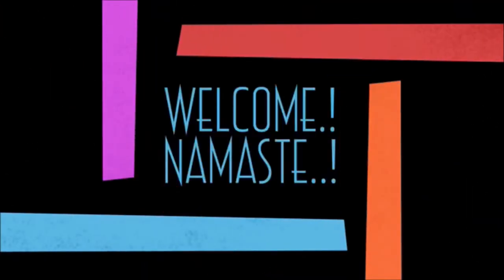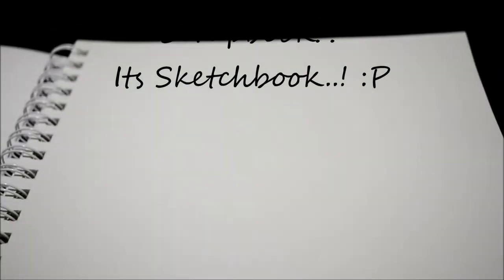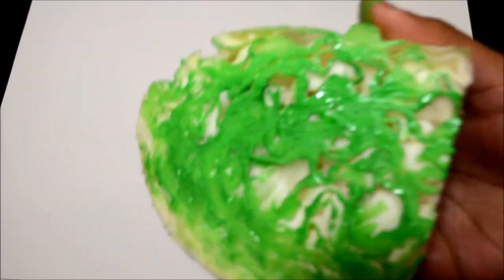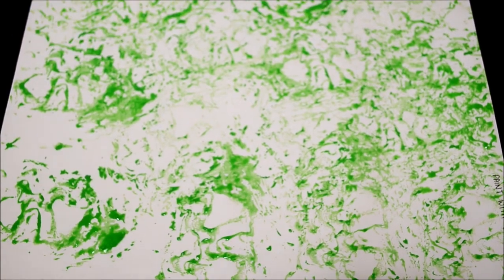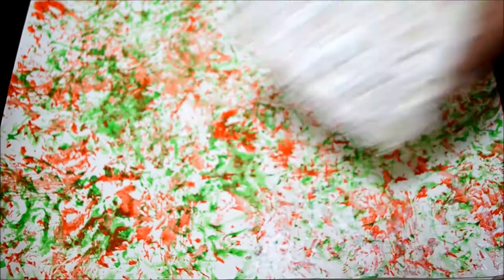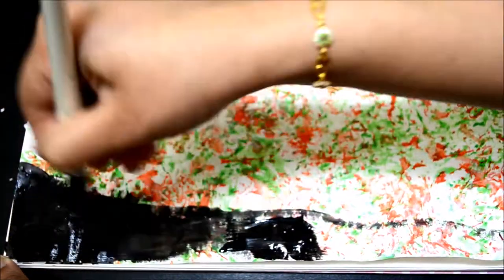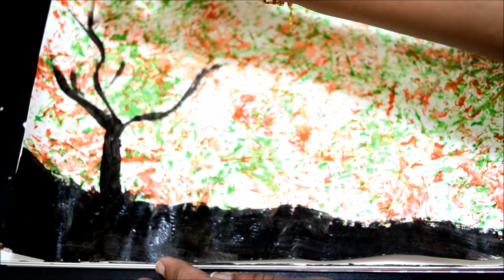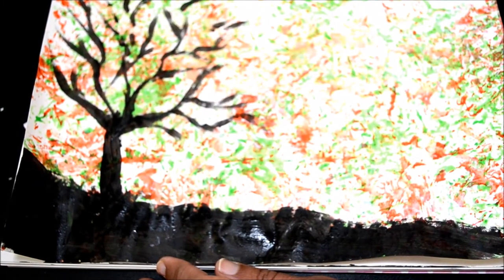DIY Cabbage Print painting..! SKETCHBOOK SCULPTURES Ep. 1 || Arts, Crafts and Timelapse